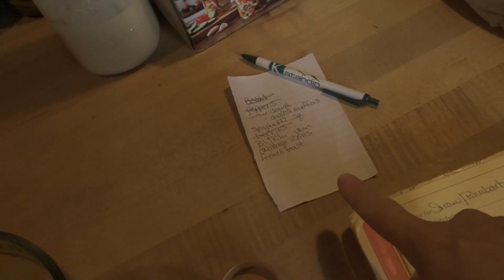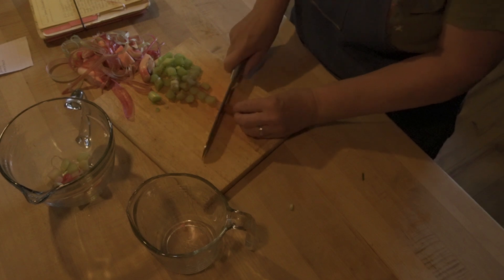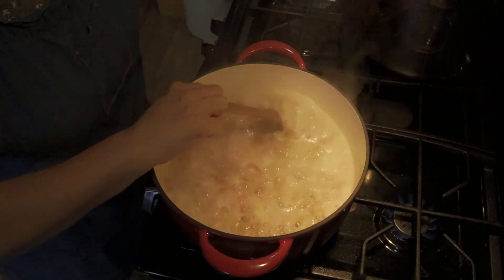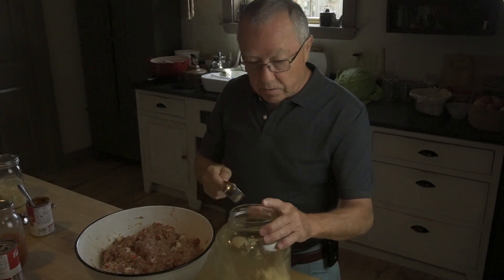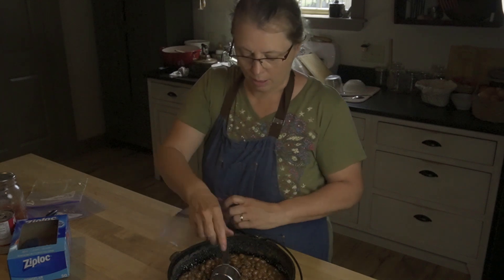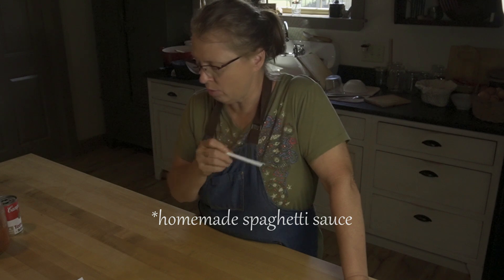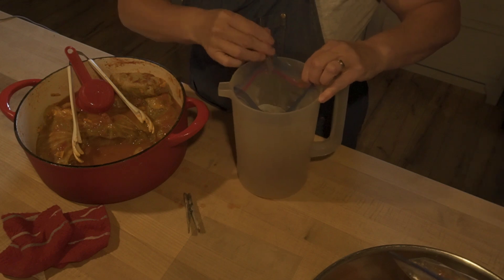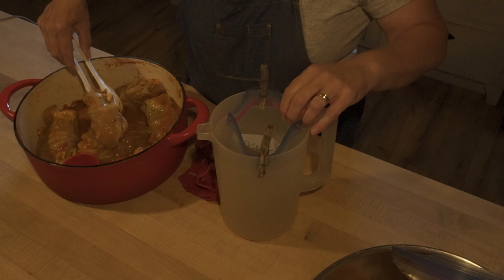Easy From Scratch Freezer Meal Ideas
Come spend a day prepping easy freezer meals from scratch with my husband and I. We are making cabbage rolls, sourdough english muffins, breakfast sandwiches, and homemade jam! It's going to be a delicious video!!

Filming Equipment:
Camera/lens ~ Sony Alpha ZV-E10